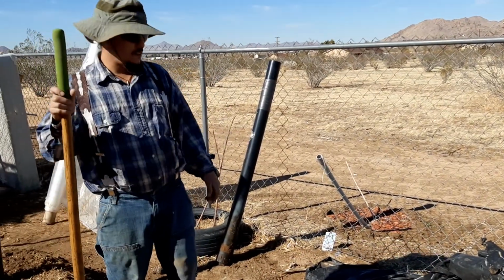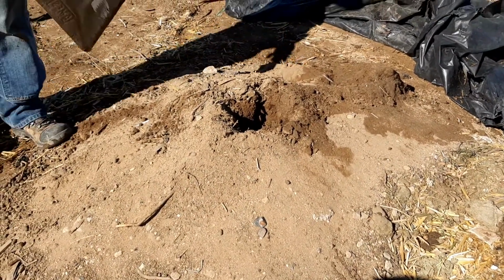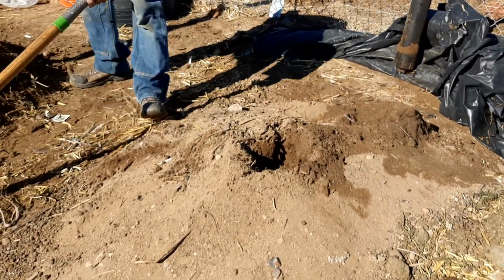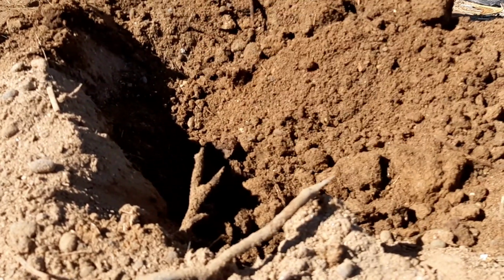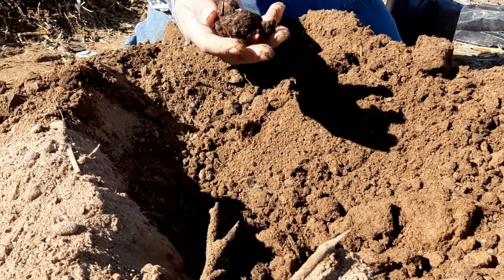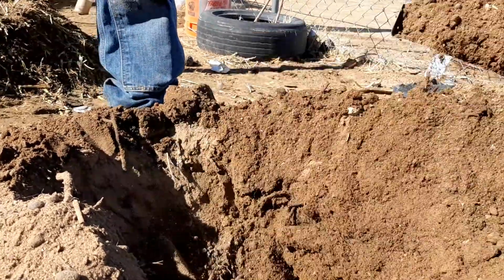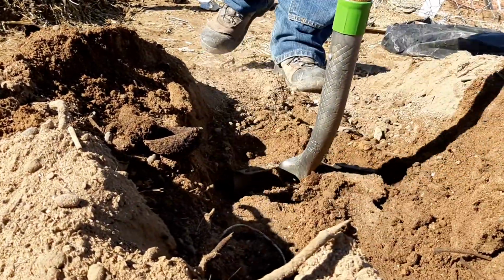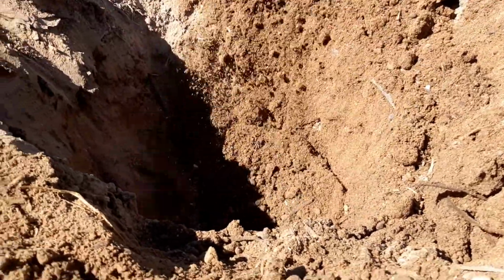all the material got broken down good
my dog messed it up for us. but it still broke down perfectly.  this is ready to start grown now. Thank you Jesus.